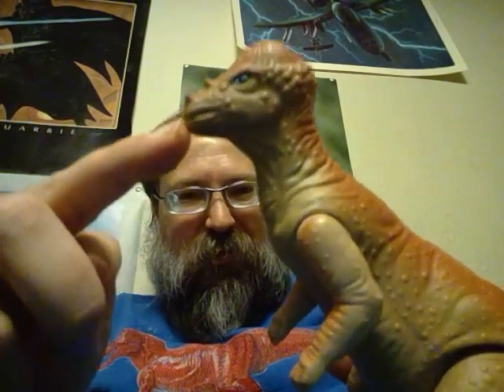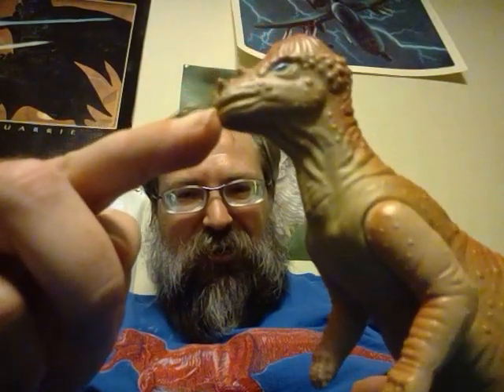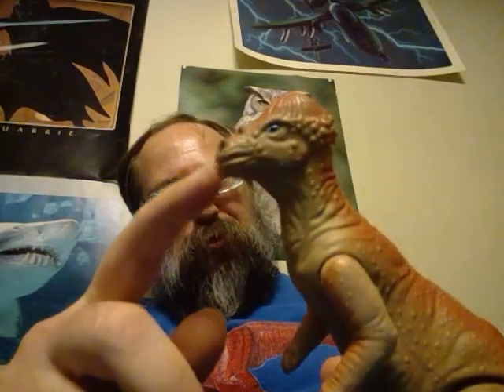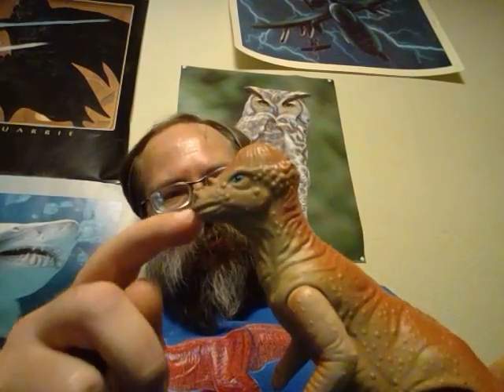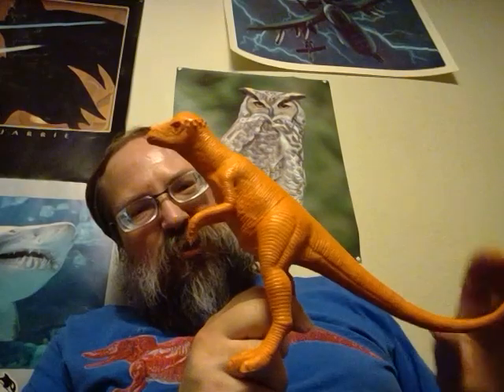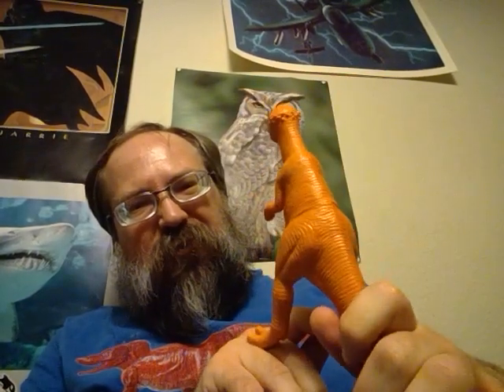Pachycephalosaurus toy lineup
A few pachycephalosaurs, including classic Definitely Dinosaurs item, museum gift shop item featured on YDAW, and weird fairground find. Here's a link for a blog post on these.